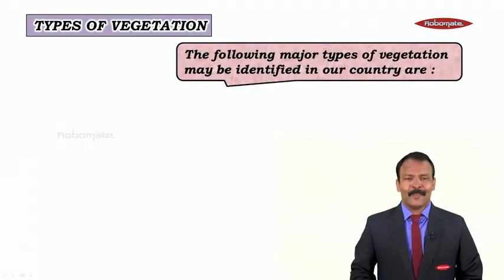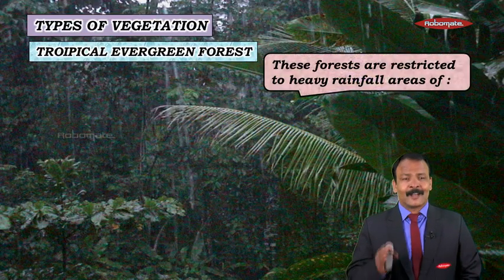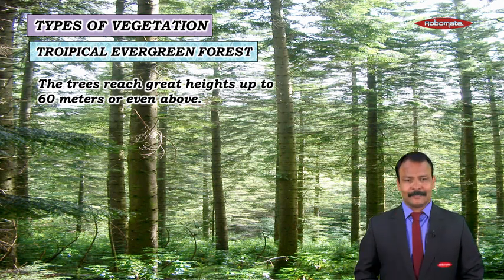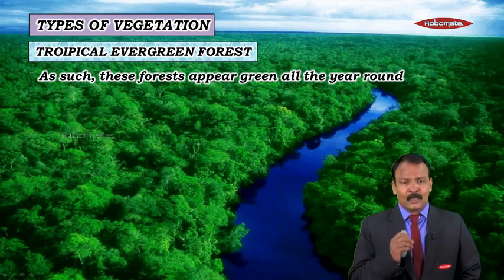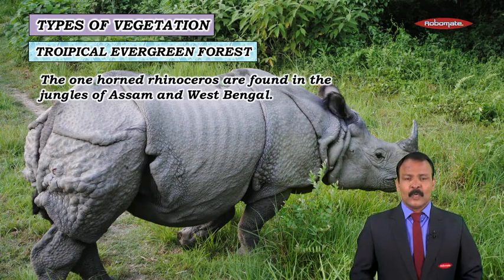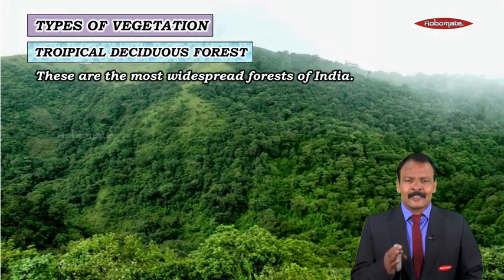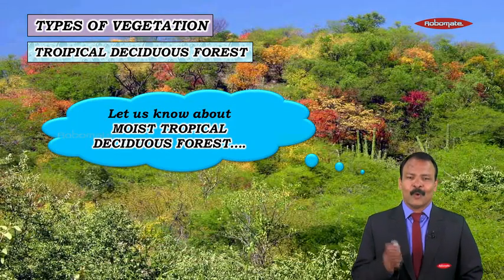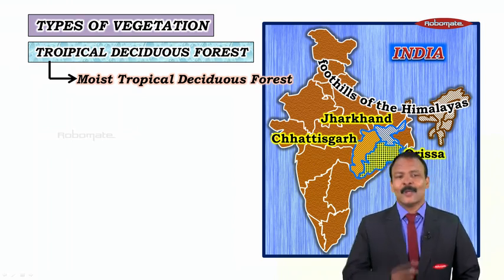Std IX - Natural Vegetation and Wild Life